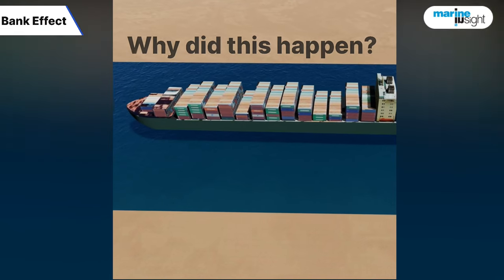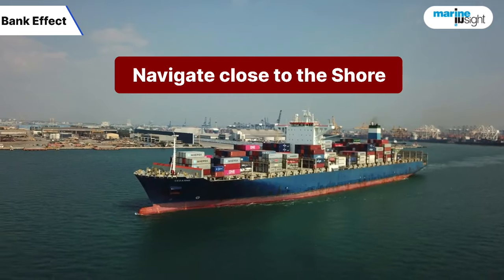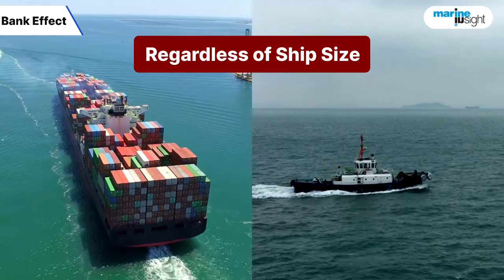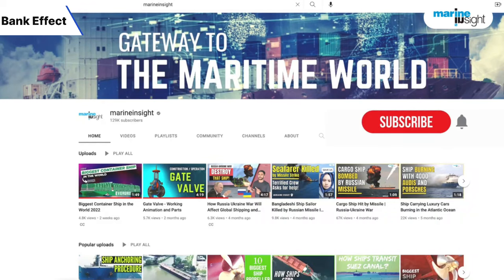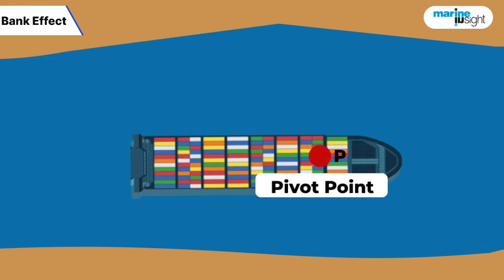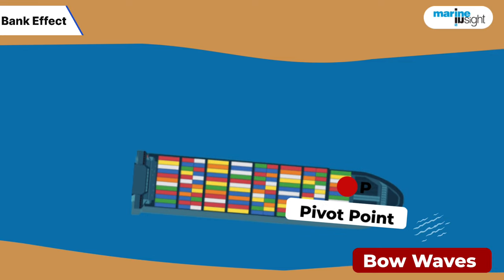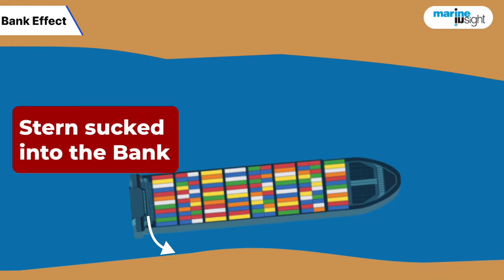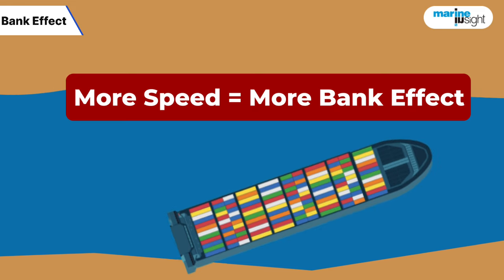Why Ship Experience Bank Effect in Suez canal ?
Remember Ever Given, one of the largest container ships in the world got stuck in the Suez Canal. The incident caused a major disruption to global trade, with hundreds of ships stranded and billions of dollars in losses.

In this video, we will try to understand the reason behind it which is the bank effect in the Suez Canal and why every ship is in danger of experiencing the bank effect, and how they can tackle this situation.

So join us as we explore the Why Ship Experience Bank Effect in Suez Canal.